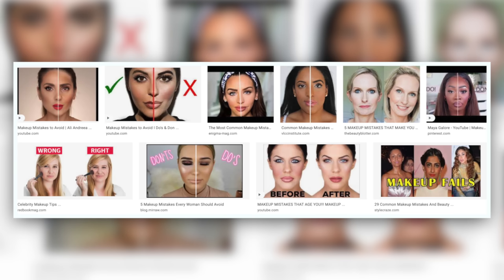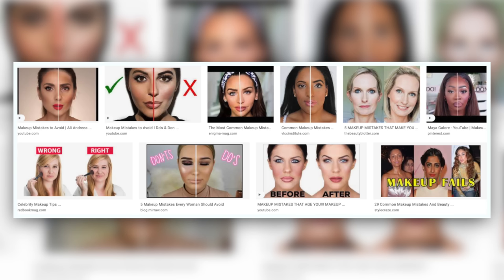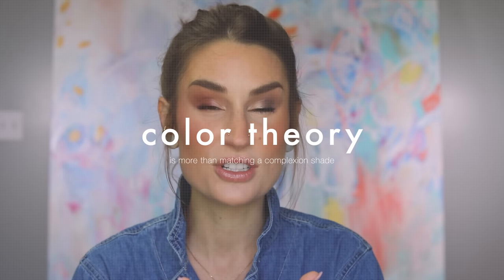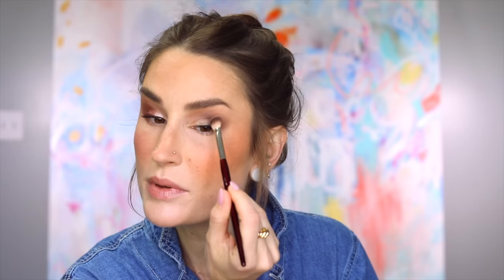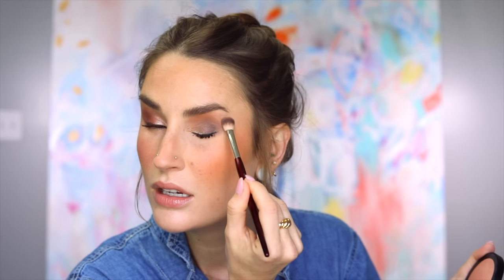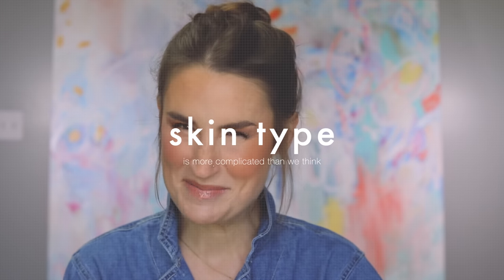3 REASONS YOUR MAKEUP MIGHT LOOK "WEIRD" (and how to troubleshoot!)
Sometimes we finish our makeup, and we can't put our finger on it...but something's not *quite* right. Especially when you're experimenting with new makeup, it can help to have some fundamentals under your belt to troubleshoot a look to make it feel more like the vision you had in your head. Most times it's just a tweak here or there that makes all the difference in the world, so today I'm sharing how I think about MY looks and how to "play" your way to something that feels more YOU.

What's on my face & mentioned:

Beauty Pie x James Molloy Quad (001, 002) (Code KACKIESENTME)
Em Cosmetics Heaven's Glow Blush (Venetian Rose + Cherub, Magic Hour + Faded Clementine)